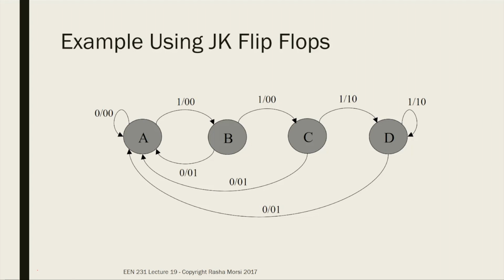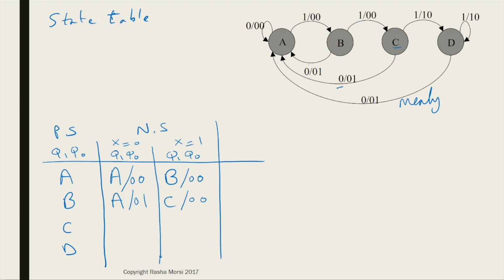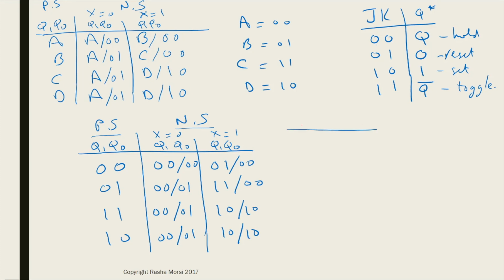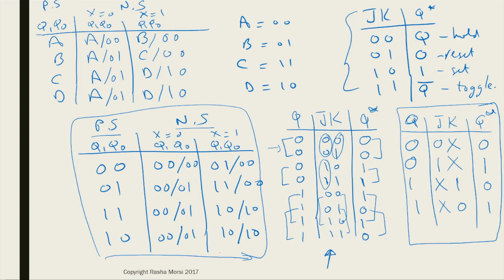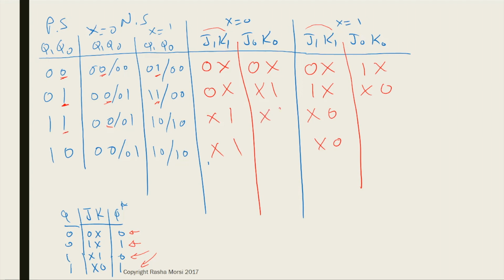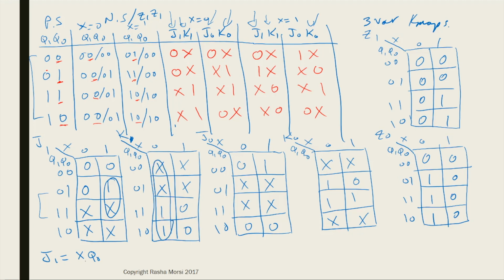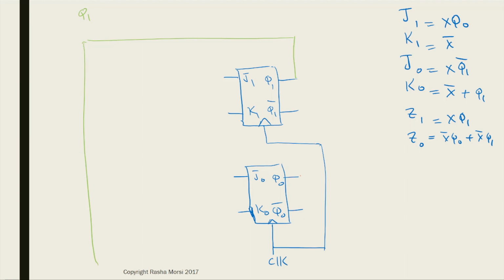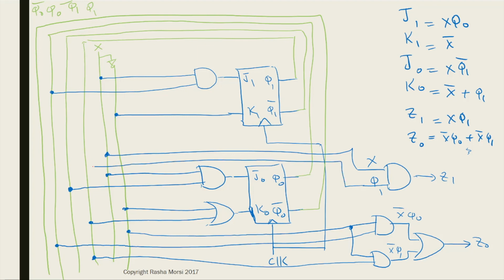Design of Sequential Circuits Using JK Flip Flops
This is an example of designing a sequential circuit from a state diagram using JK Flip Flops.